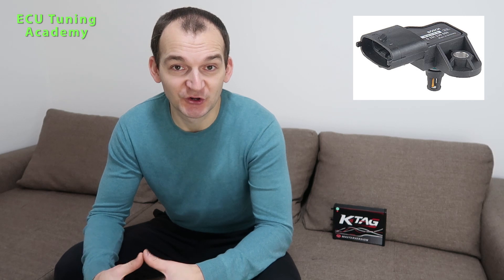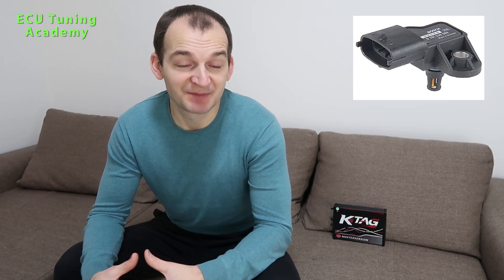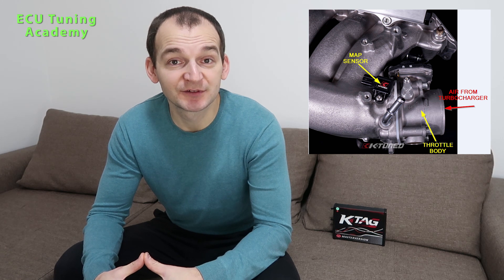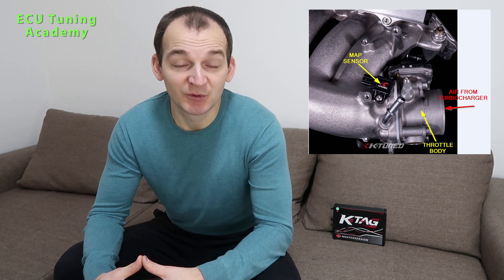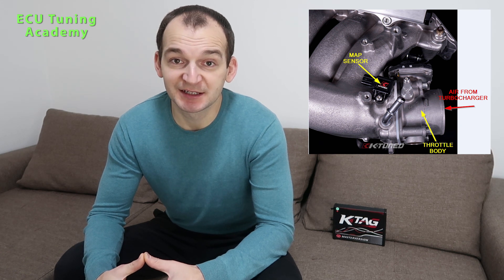006 ECU Tuning "MAP sensor" (Manifold Absolute Pressure)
In this episode i describe purpose of Manifold Absolute pressure sensor and related Map in ECU which must be tuned to achieve more power.